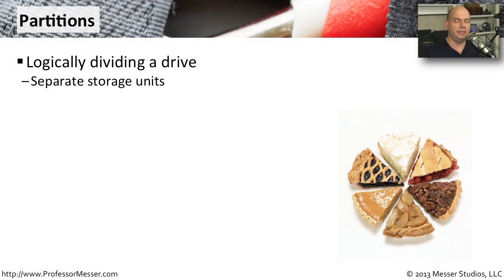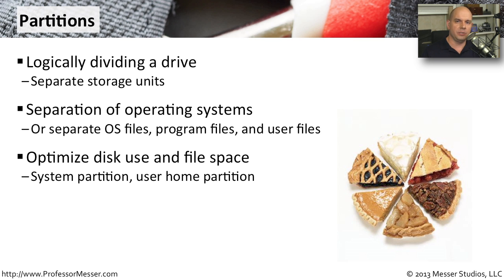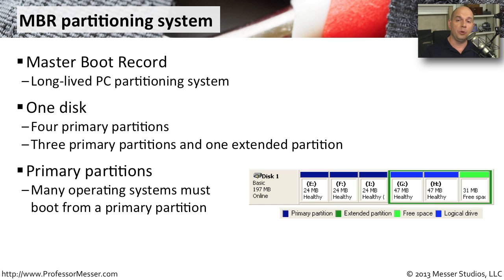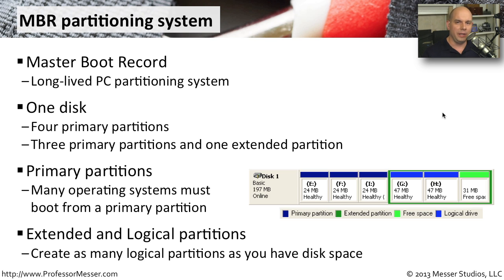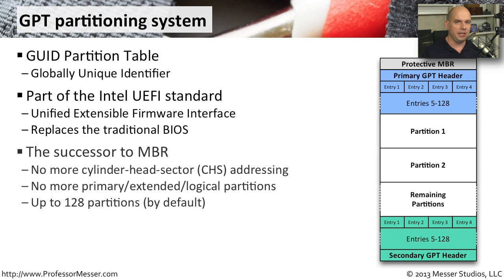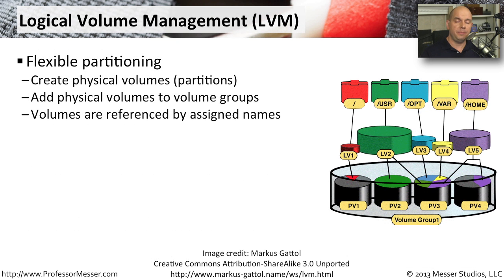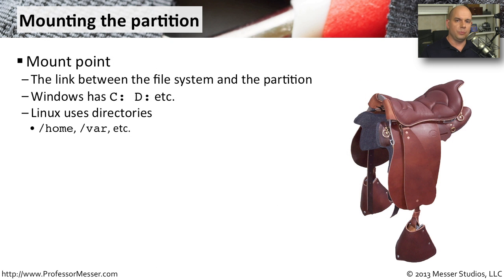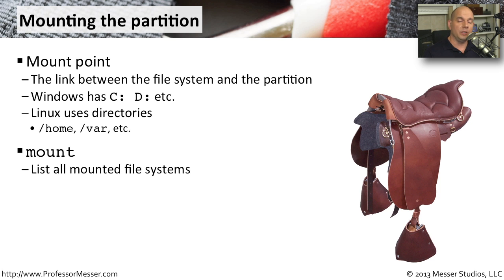Linux Partitions and File System Layouts - CompTIA Linux+ LX0-101, LPIC-1: 102.1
The layout of partitions and file systems on your Linux device can have significant impact on the operating system usability in the future. In this video, you'll learn about the planning concepts around system partitioning and the fundamentals of MBR partitions, GPT partitions, Linux logical volume management, and the mount command and /etc/fstab file.